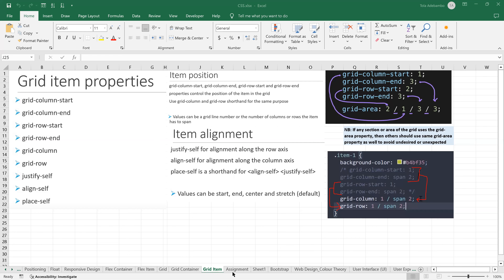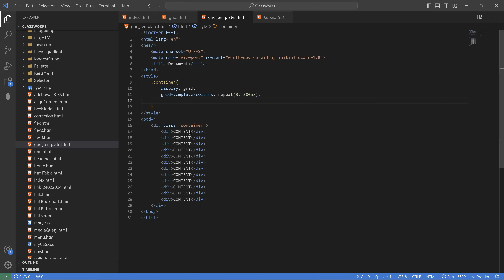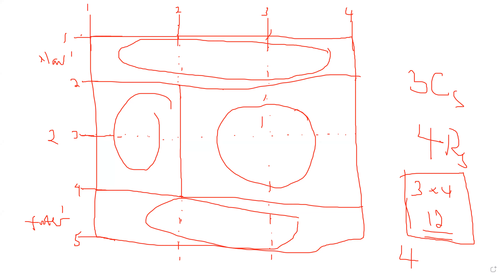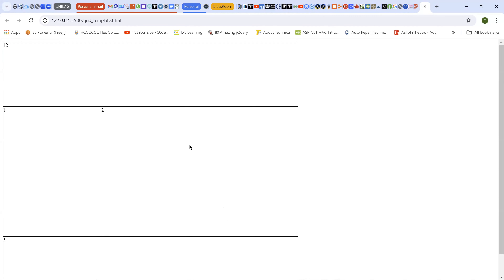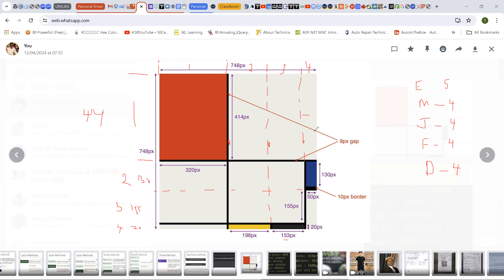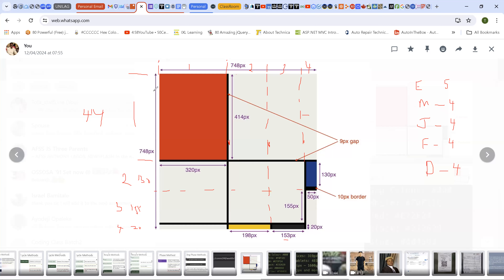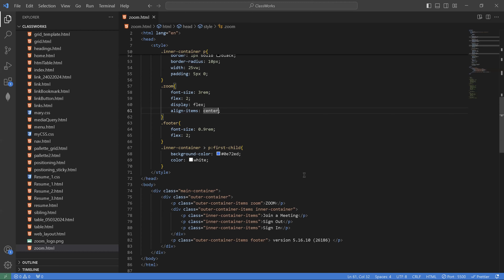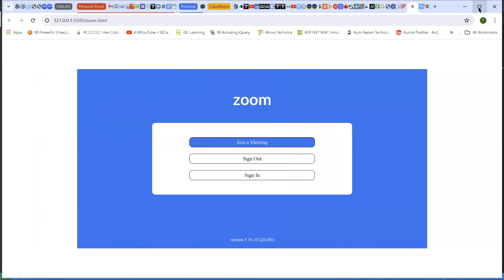C-CUBE CODING CLASS | 01 JUN 2024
HTML Cheatsheet
CSS Cheatsheet
C-CUBE CODING CLASS | 01 JUN 2024 | CSS -